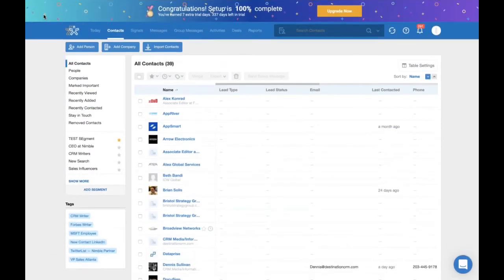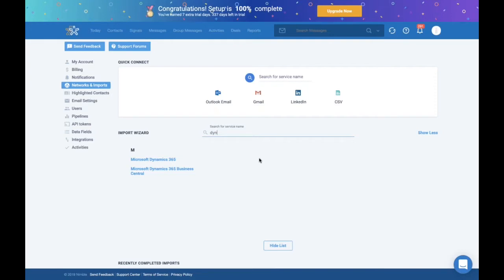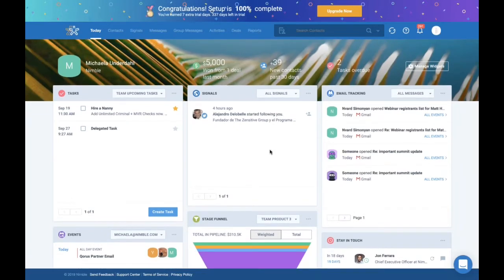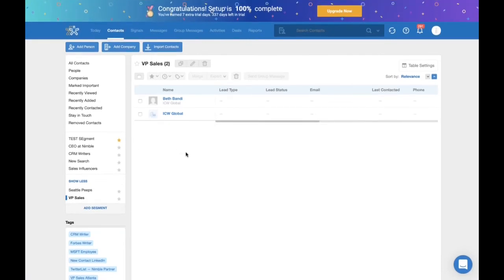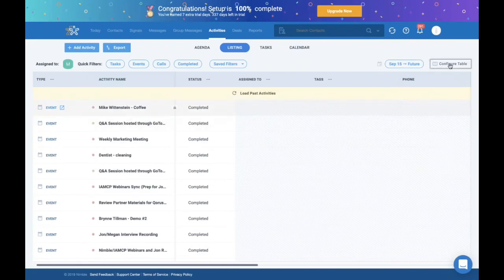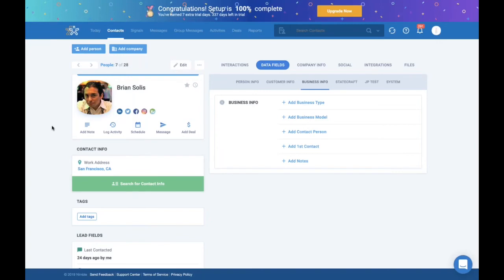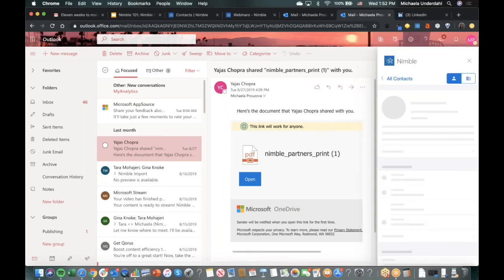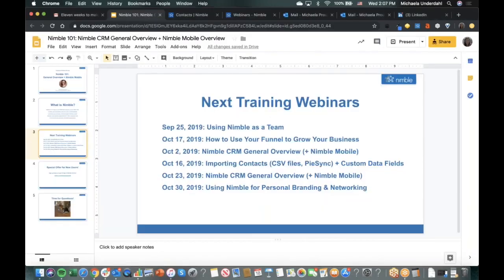Nimble 101: Nimble CRM General Overview (+ Nimble Mobile Overview)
In this webinar, Nimble's Senior Community Manager, Michaela Underdahl, covered the basics of Nimble and Nimble Mobile, like connecting your email accounts and calendars as well as importing contacts. She also focused on some of the basic features you should be using on a daily basis to make sure nothing is falling through the cracks and things are getting done.

About Nimble